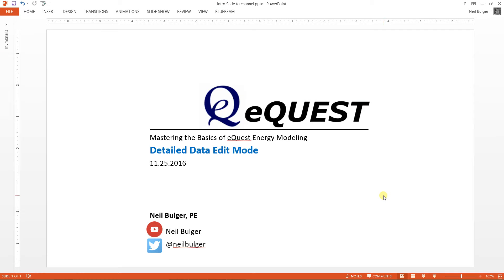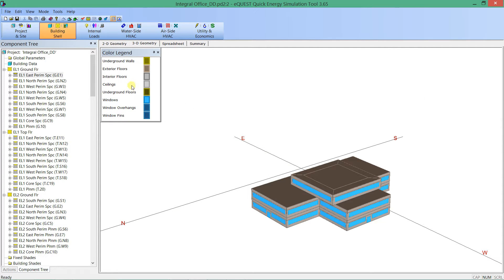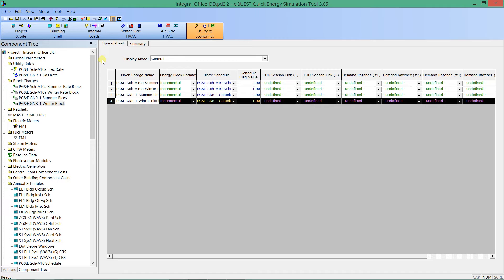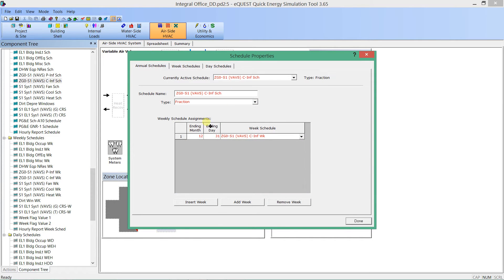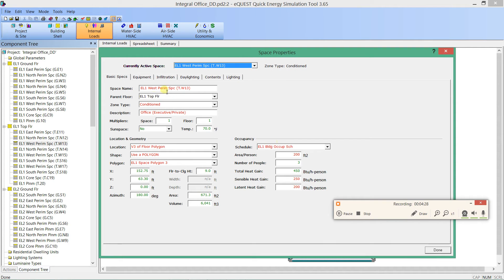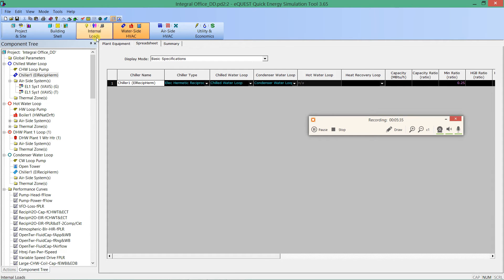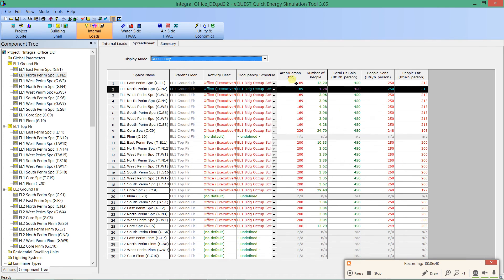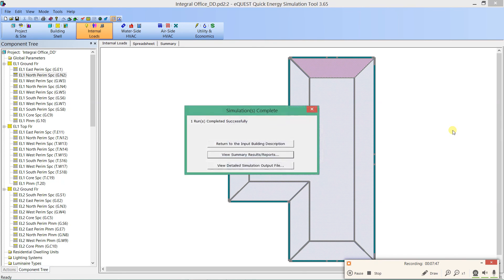eQuest Mastering the Basics 03 The Detailed Edit Input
This tutorial will cover the eQuest detailed edit mode for creating a building energy model. The video will go over the different interface panes of eQuest, the primary building categories governing energy use; site, construction, building use, and HVAC systems.

This video will enable new users of eQuest to understand different ways of editing a model and prime viewers for future tutorials on advanced tips and tricks.

This video is part an introduction series to eQuest for new and existing users. The series covers technics to mastering eQuest, knowing its strengths and limits. The course focuses on technics to help energy modeling consulting practitioners.